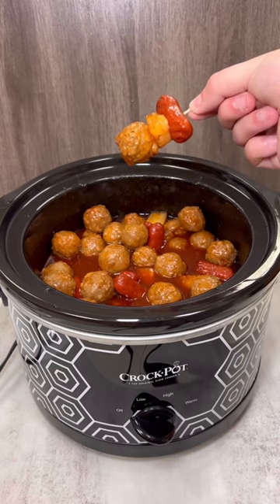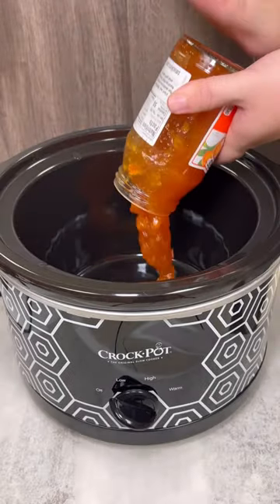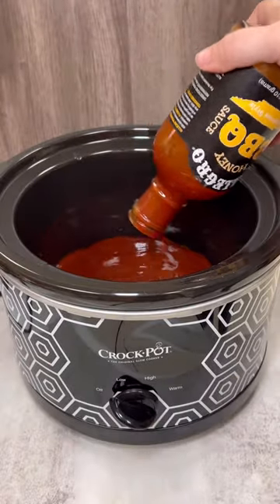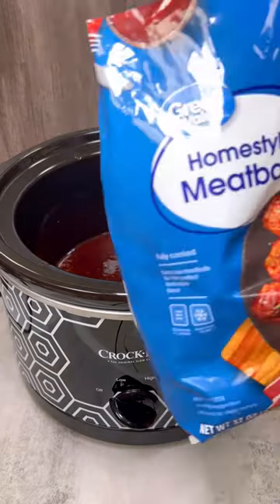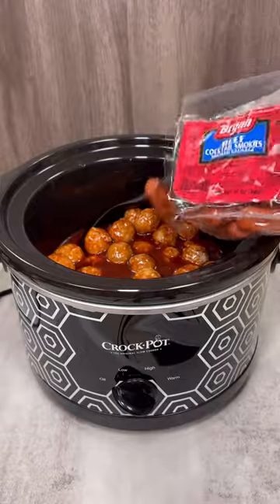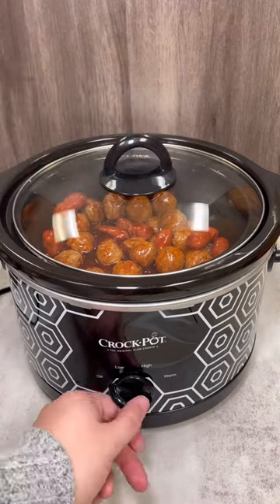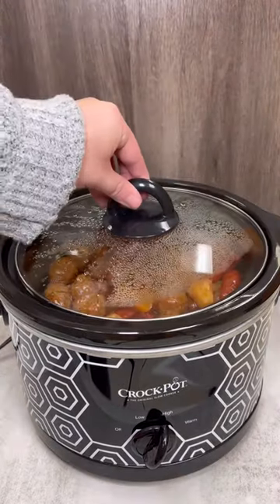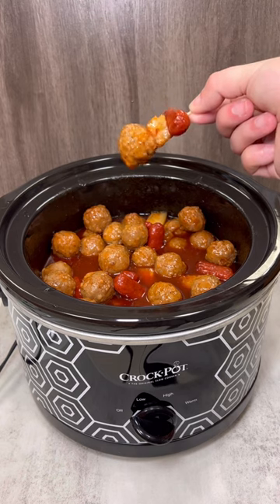Hawaiian Meatballs and Smokies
This Hawaiian Meatballs and Smokies recipe is an easy finger-foods meal to make for any party, potluck, or even dinner at home!